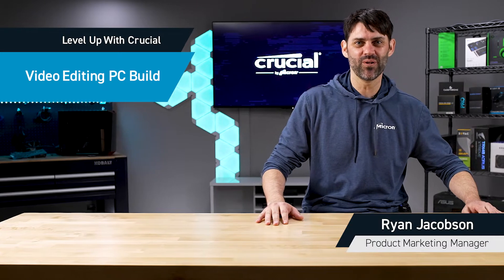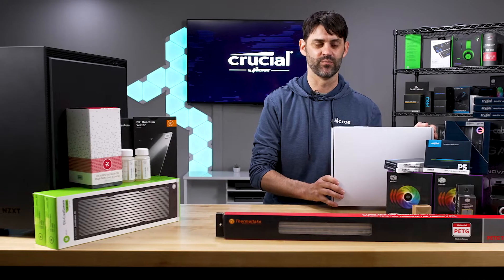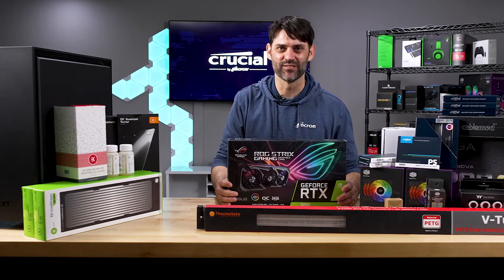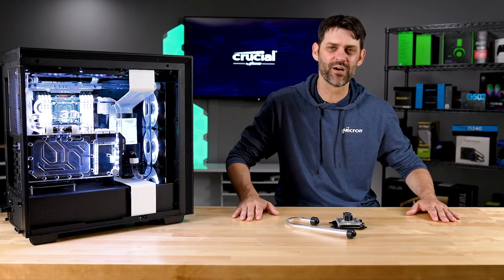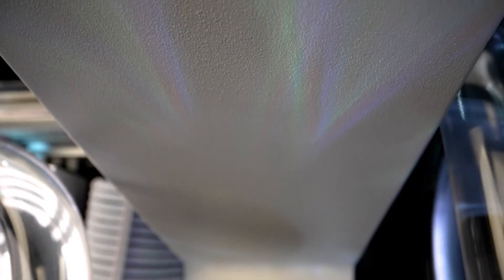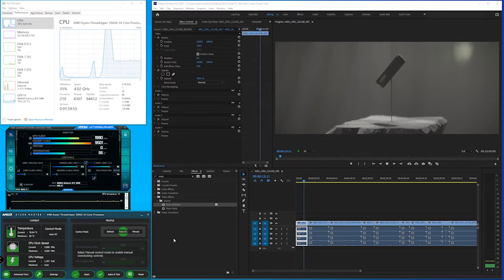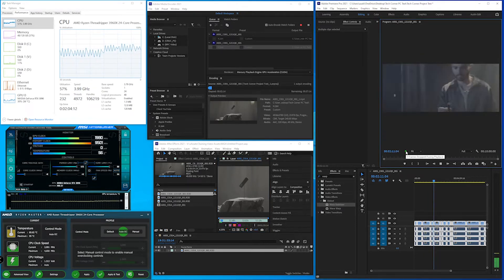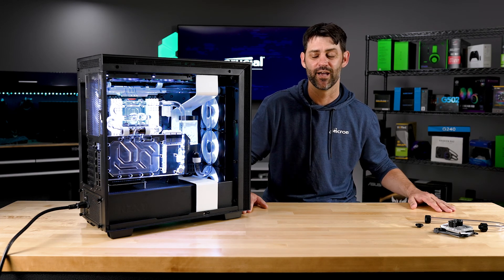4K Video Editing PC Build with Spare Parts [On a Budget]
After a lot of begging for us to build them a 4k video editing PC, we decided to hook them up with an editing powerhouse. But, can we build a budget video editing PC? The Crucial video team deals with everything from 4K h.265 to 8K RED Raw files.

To build a 4k editing PC, you'll need decent quality parts. With help from the Product Marketing Team and some incredible industry partners, we were able to pull this build together with parts from our lab. Except for the GPU, that's a whole story of its own.

After firing it up, we're buzzing with the results, so are the video team!

If wondering how to build a video editing PC. We hope this video will give you some ideas of the parts needed and things to look out for when making your own video editing system.

As a brand of Micron, we're part of one of the largest memory manufacturers in the world, and we provide the same caliber of components that get pre-built into new computers. We live and breathe this stuff, and we're here to transform your system's performance.

If you have a PC already but would like to add extra storage.

0:00– Intro
0:23– Shopping
1:14– Components
3:32– Computer build
6:44– Computer test
9:35– Outro